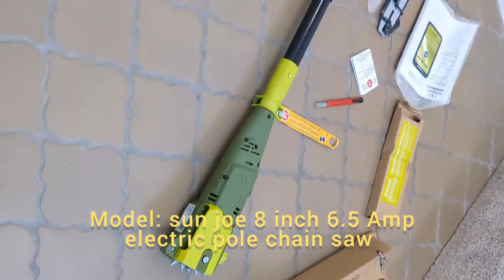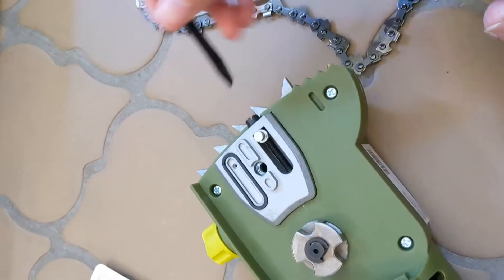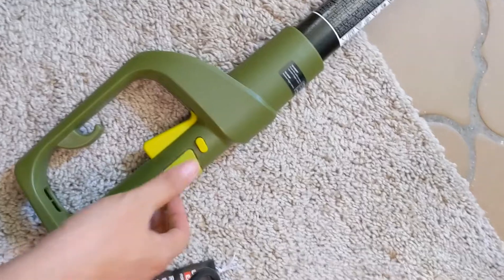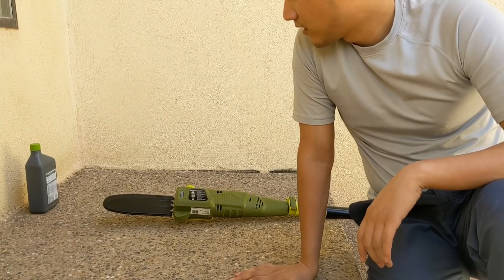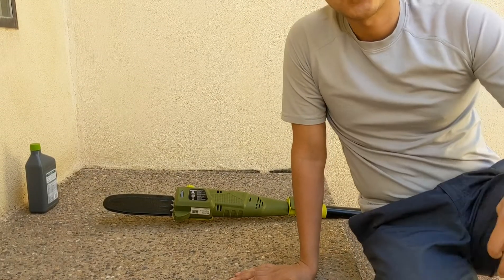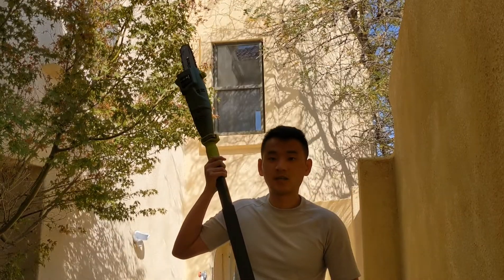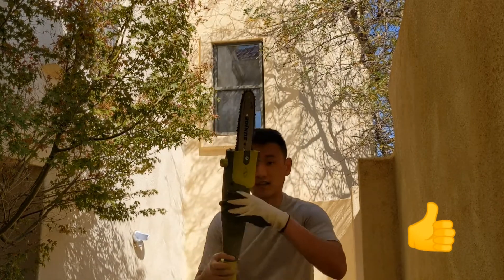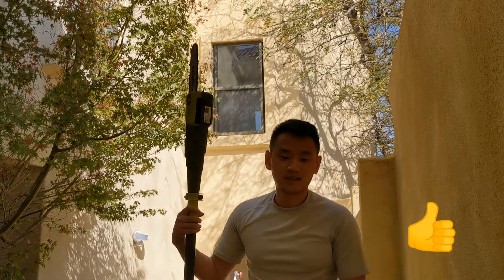sun joe 8 inch 6.5Amp electric pole chain saw review, first impression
doing a review of sun joe 8 inch 6.5Amp electric pole chain saw. total $70, including buying the oil. I think this is worth the money easily.